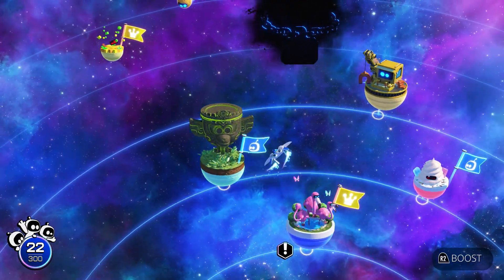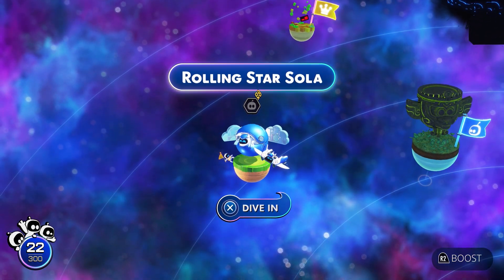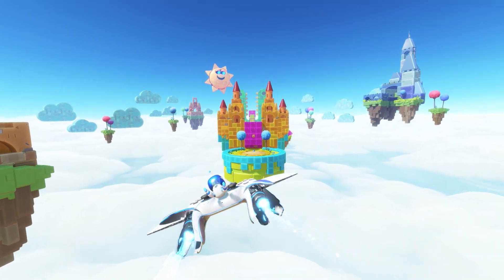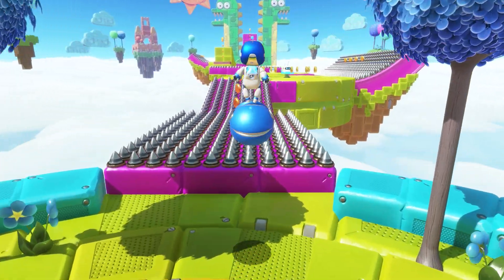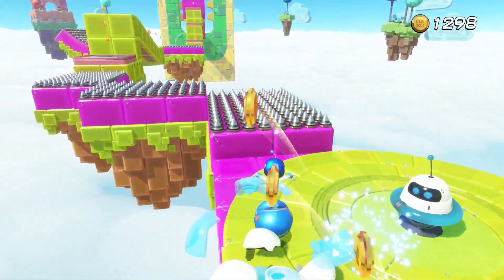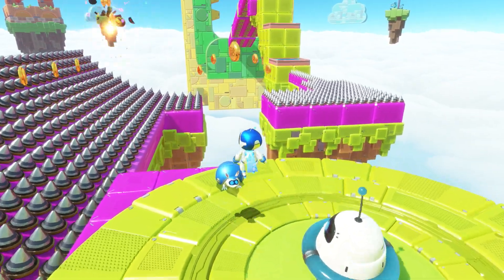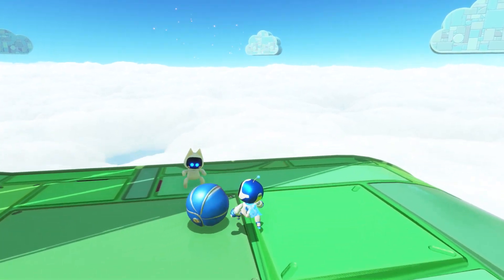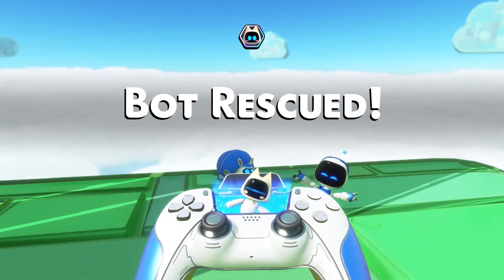Astro Bot: Gorilla Nebula, Rolling Star Sola Bot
Here we will go over how to complete the Astro Bot Gorilla Nebula, Rolling Star Sola stage which earns you the Aspirational Cat Bot.

Jump on the Armadillo then carefully navigate down the course avoiding the bumpers. At the end of the long ramp, kick the ball at the enemy who is holding the Aspirational Cat Bot to free it.

Here is the Gorilla Nebula Bot locations web guide to help you find all 42 Bots in the first Nebula you will have access to in Astro Bot:

If you need anything else for Astro Bot check out these links:
⚡Astro Bot trophy guide: